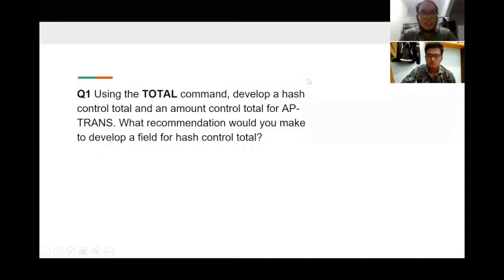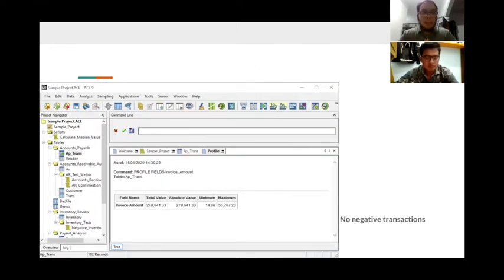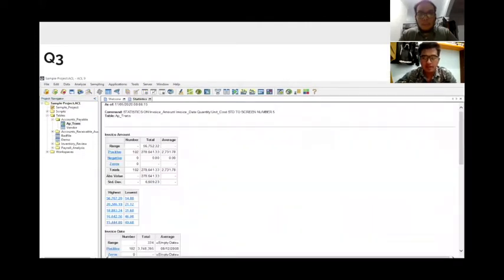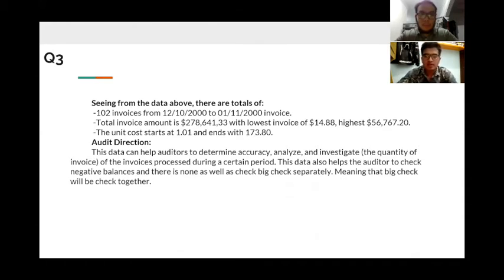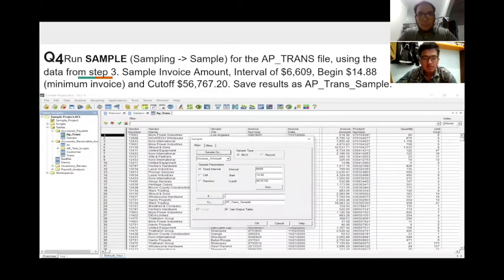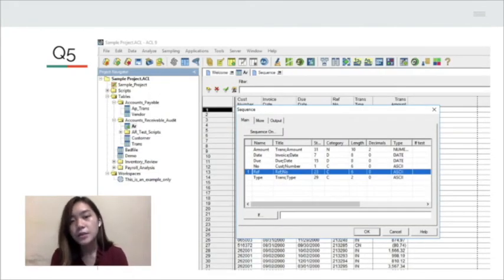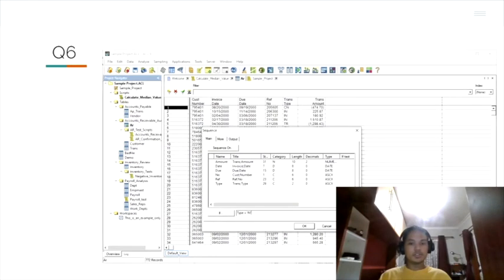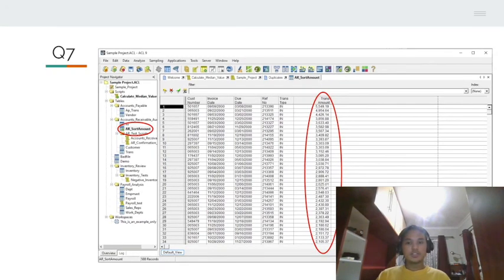Group 4 ACL ISA Presentation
Anissya Isabelle Viary - 429235
Hieronimus Agga Bomantoro - 422957
Muhammad Shamil Taufiq- 429242
Hanif Naufal Rifaniko - 425433